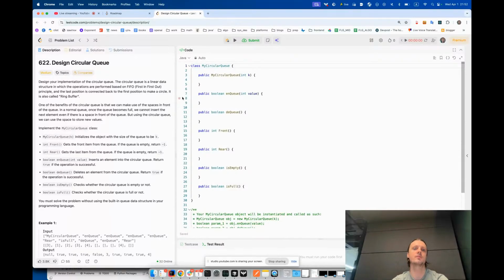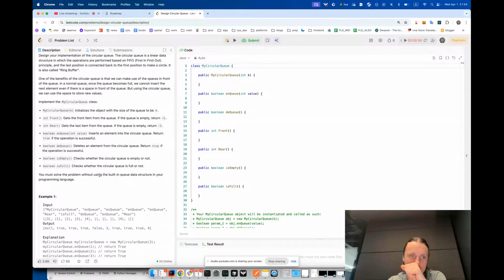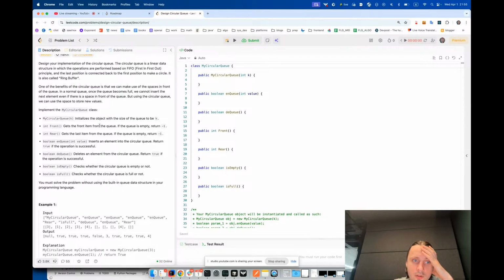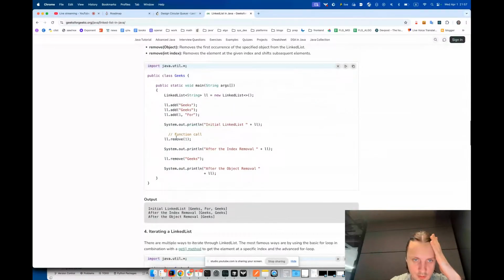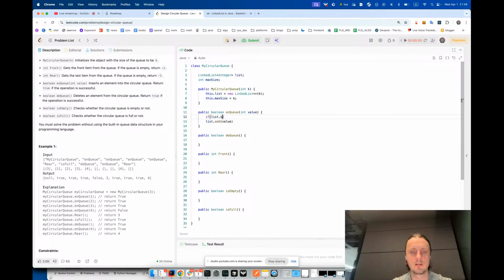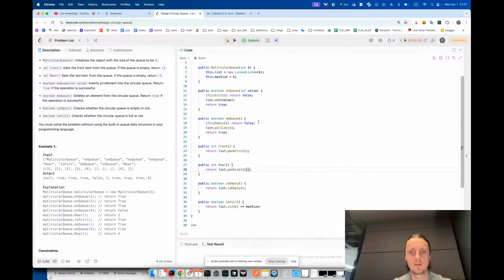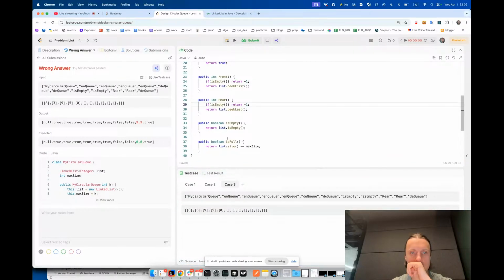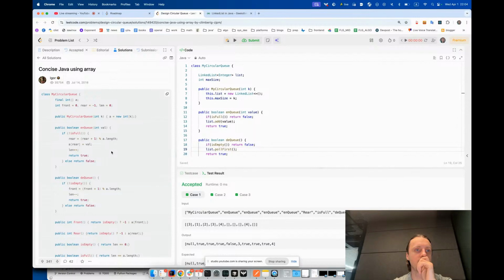neetcode in 60days day39